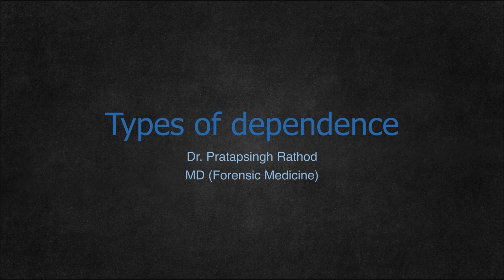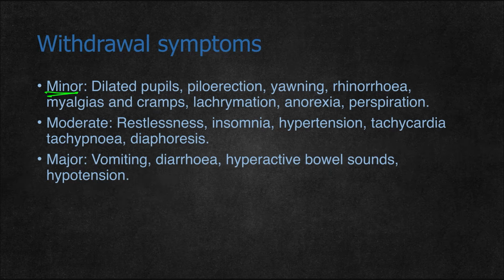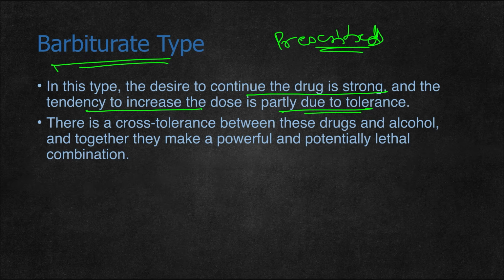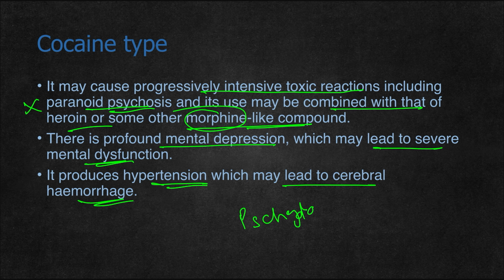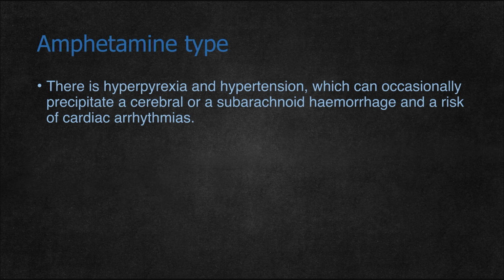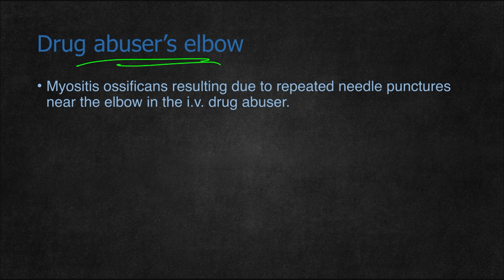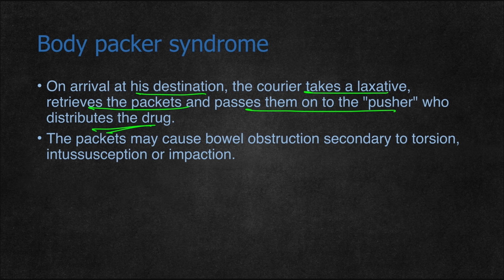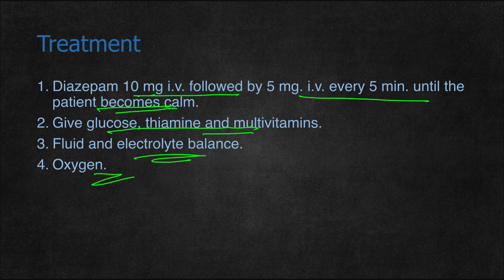Types of dependence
In this video we will discuss about different types of dependencies and a short discussion on Body Packer and Body Stuffer syndrome